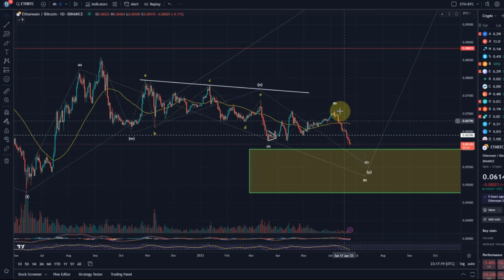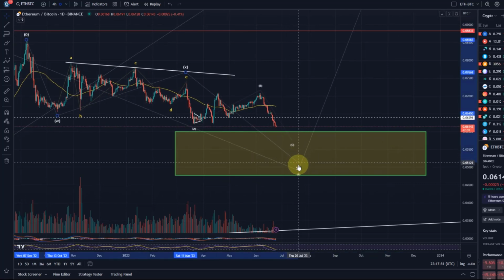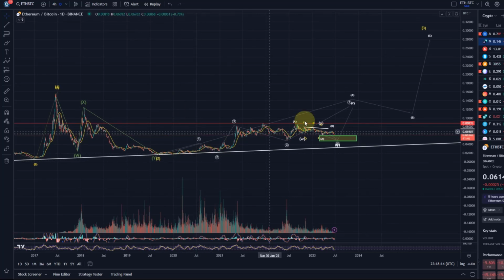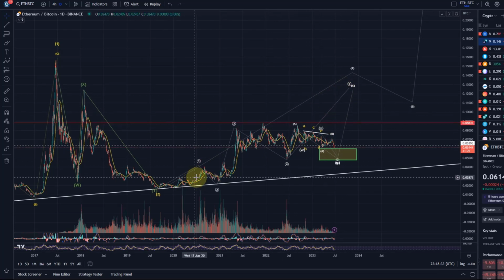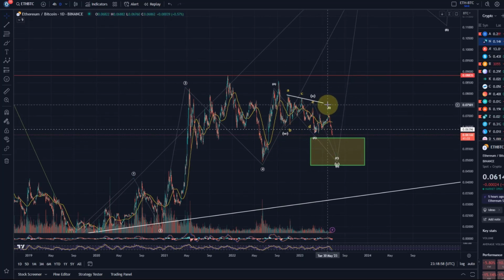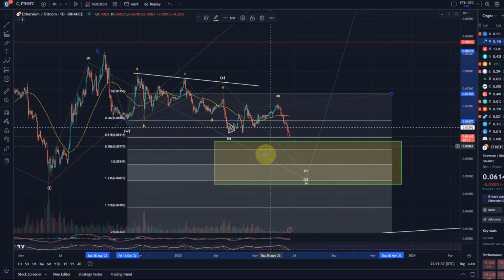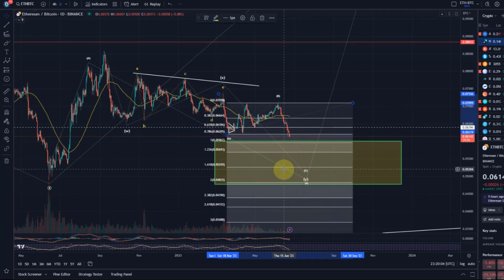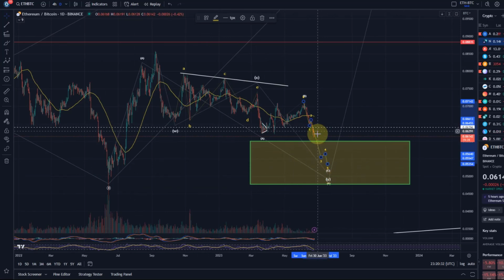Ethereum Bitcoin ETHBTC Price News Today - Technical Analysis Update! Elliott Wave Price Prediction!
Ethereum Bitcoin ETHBTC Price News Today - Technical Analysis Update! Elliott Wave Price Prediction! In this video I talk about a technical analysis of the Ethereum Price and I talk about some important price moves that are happening right now!  Ethereum Price Prediction!  I also talk about Elliott Waves!

Trade on Coinbase:
Receive $10 in BTC (see terms on website):

Trade on Kucoin:
Receive a 20% fee discount:

Code: WE4091

Trade with Trading212:
Receive shares worth up to $100: